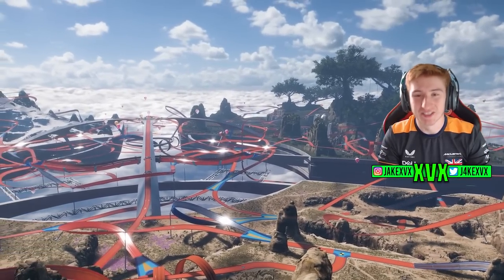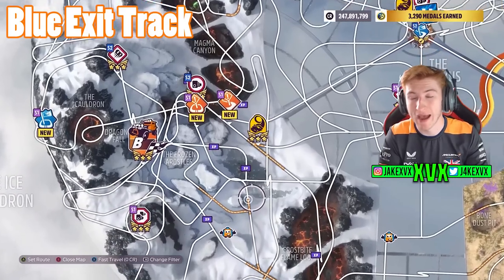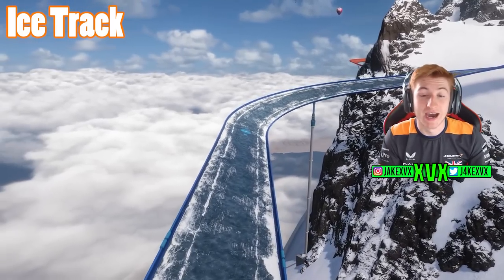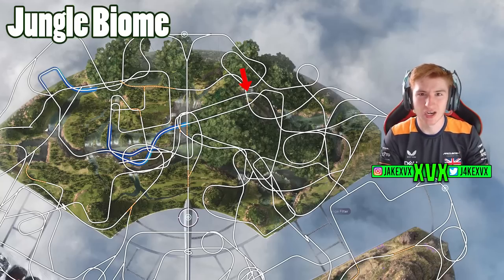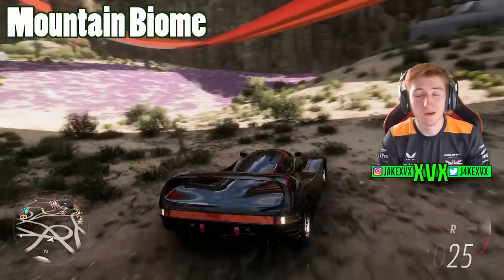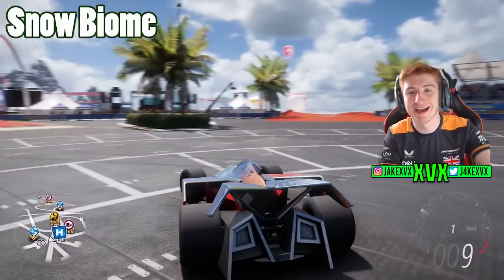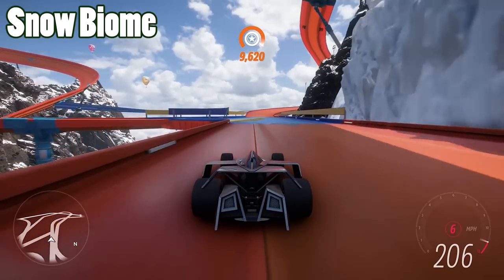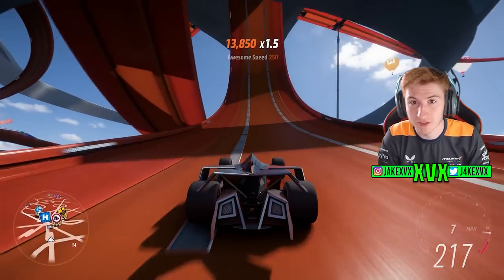Forza Horizon 5 - Hot Wheels MAP TOUR! - Full Map + Dragon Locations!